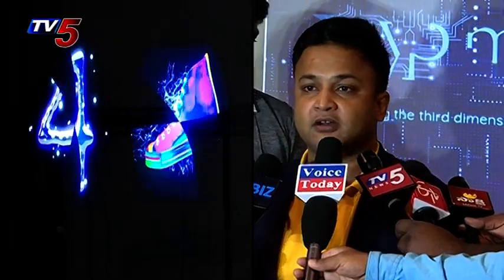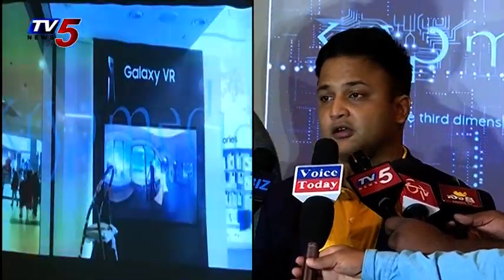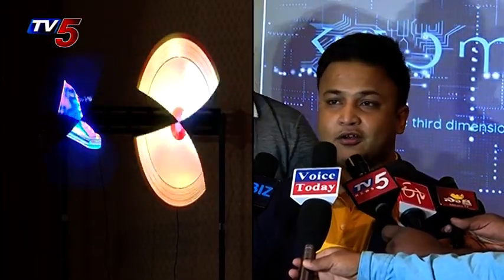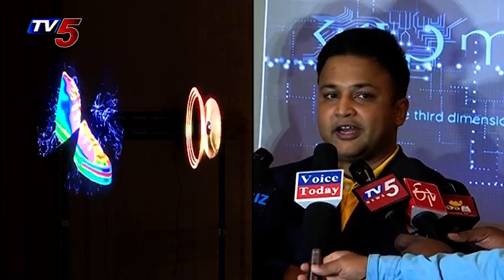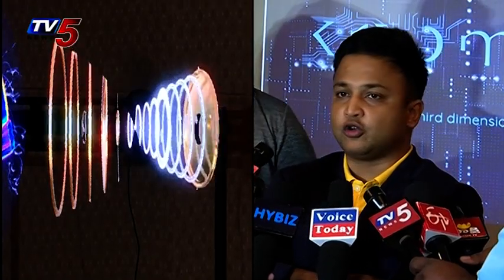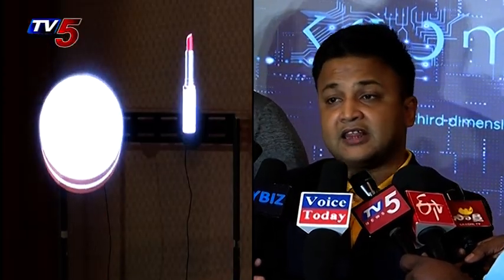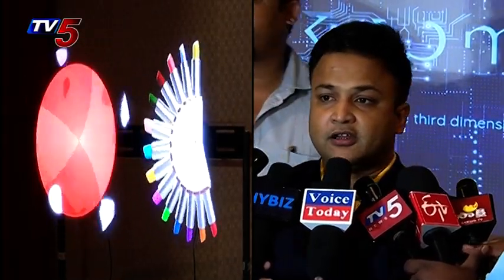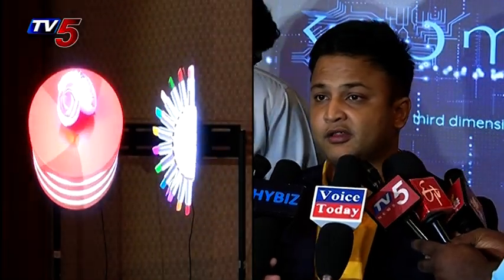Kryp Media Introduces Holographic Technology In Hyderabad | TV5 News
'TV5 News' is 'Telugu Live news' which gives 24 Hours 'Live News' covering 'politics news', 'sports news', 'entertainment news'. 'TV5 News Live' is 'Telugu live Streaming' on YouTube giving 'hourly news' updates. This is our 'Telugu Live TV' 'Live Streaming' on YouTube which can be accessed from anywhere across the Globe. 'News Update', 'Telangana News', 'Andhra News' along with 'popular celebrities' 'live' with 'Chit Chat' on their 'latest film reviews' and 'Latest movie updates'.

Here you can find 'Telugu Live Breaking News' 'Telugu YouTube Live News'. We are one of the leading 'Telugu Live News Channel'. You can watch 'Telugu Live News Updates' 'Telugu Live News TV5'. We have 'Telugu Live News Website' You can watch 'TV5 Live Streaming' from our website. On YouTube Watch 'TV5 Telugu News Online HD'.